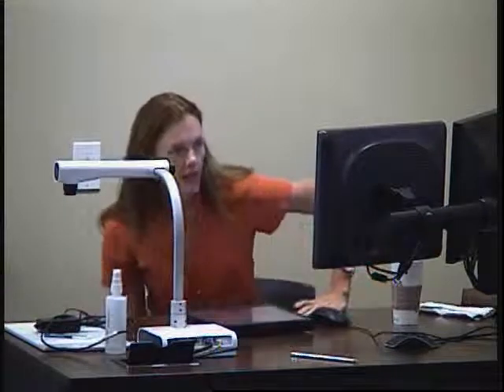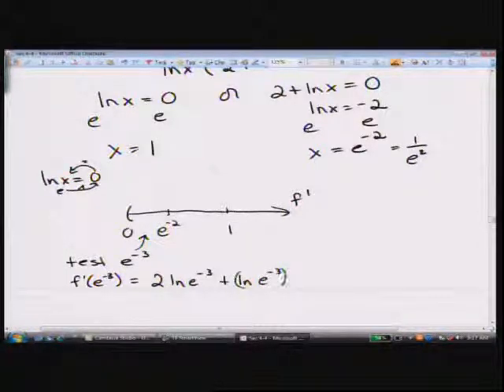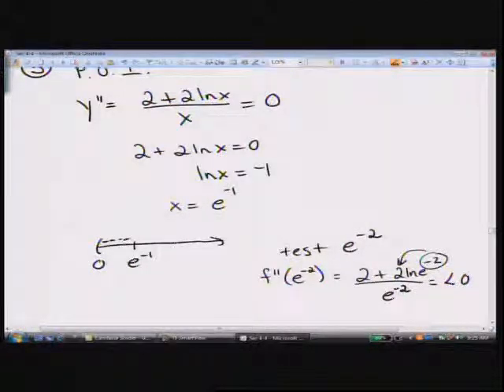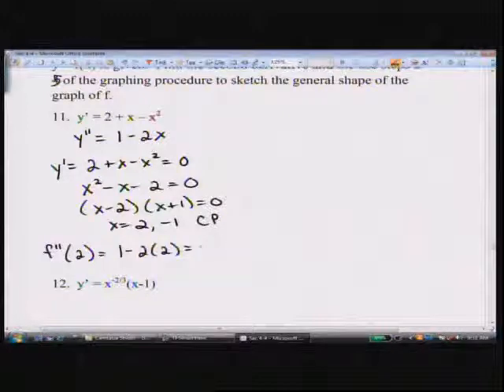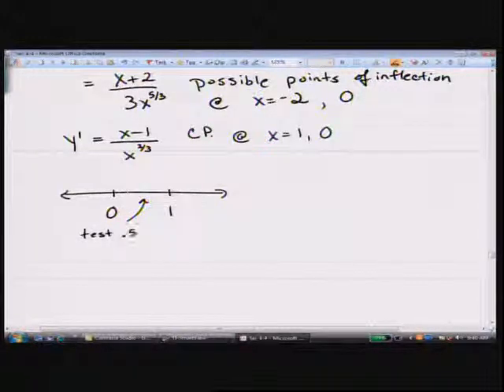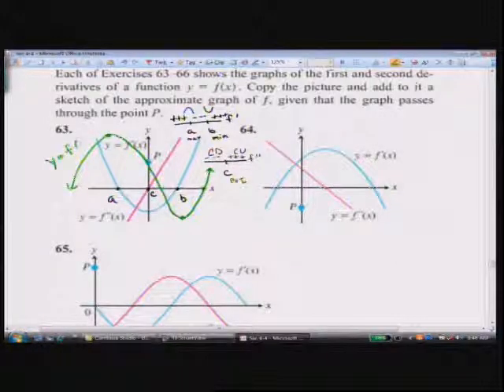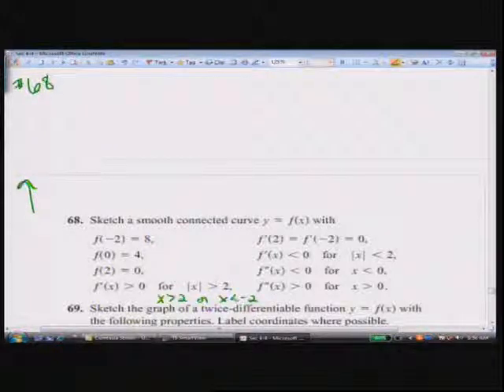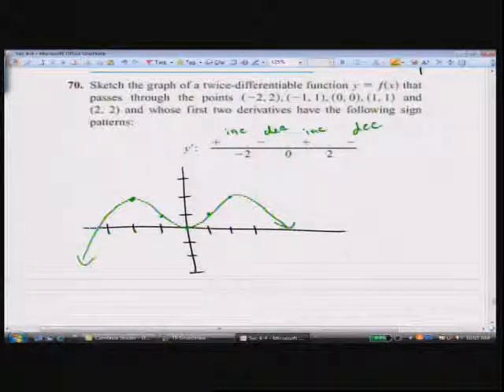2413 f10 4 4 p2